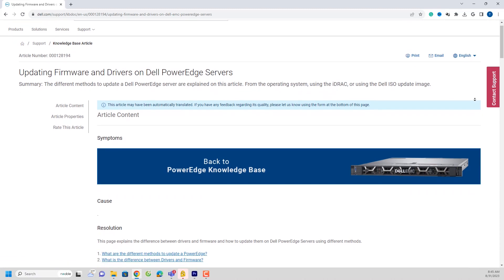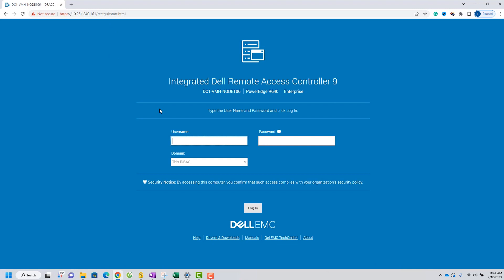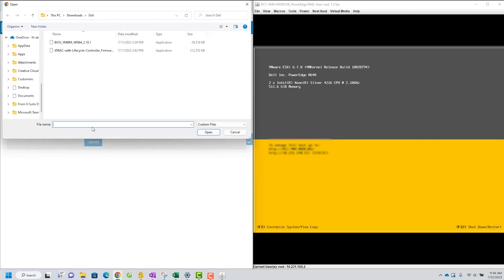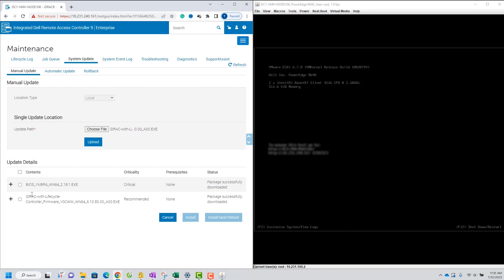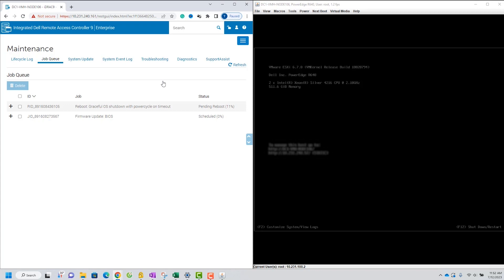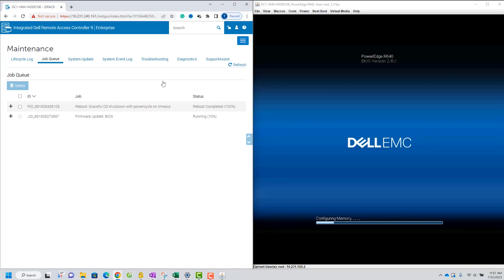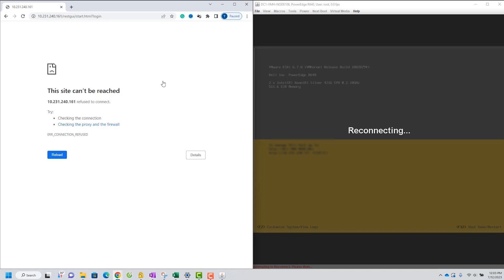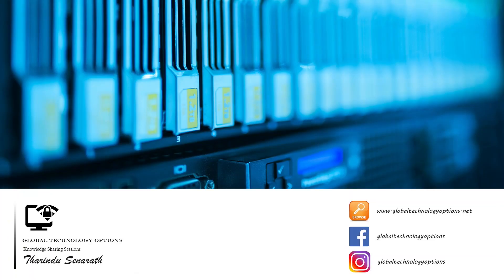Dell Server Firmware Updates with iDRAC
🔧 Keep your Dell servers running smoothly and securely with ease! In this comprehensive tutorial, we'll guide you through the process of updating firmware on your Dell servers using the powerful iDRAC (Integrated Dell Remote Access Controller). Stay up to date and enhance server performance and stability.

📋 What You'll Learn:

Introduction to iDRAC and Firmware Updates
Preparing for Firmware Updates
Accessing and Navigating iDRAC Interface
Initiating Firmware Updates
Best Practices for a Successful Update

👩‍💻 Whether you're a seasoned IT pro or a Dell server administrator, this tutorial will empower you to perform essential firmware updates efficiently.